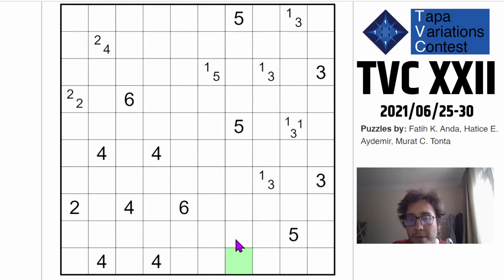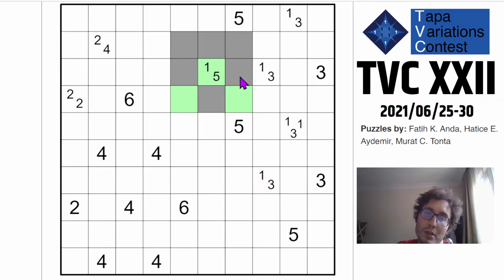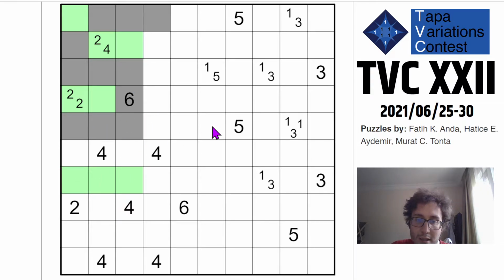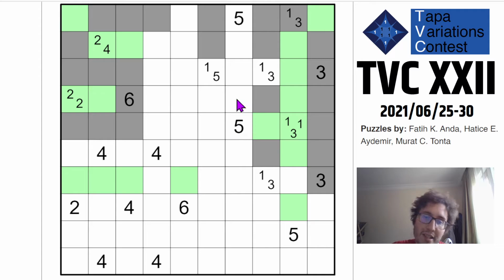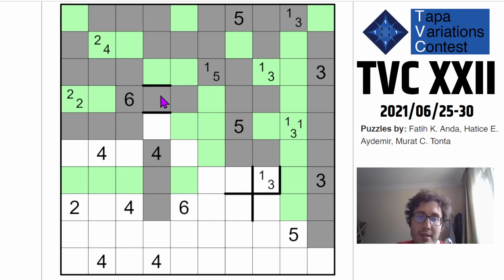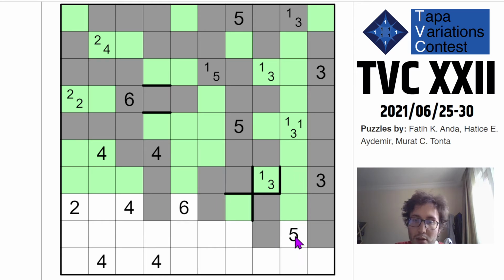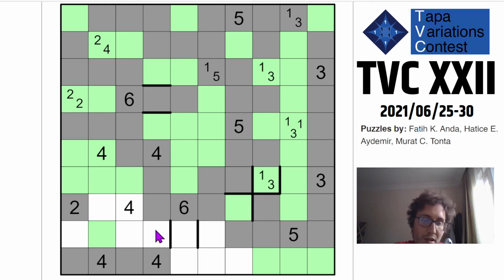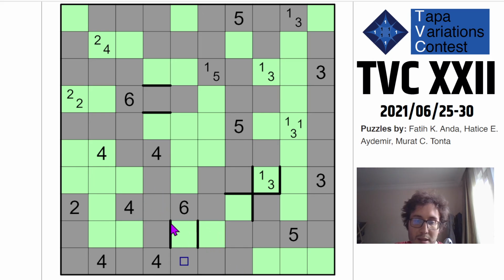Tapa Variations Contest 22 - Transparent Tapa #2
Maybe I need a proper mic. -.-
TVC 22 ran from June 25th to June 30th (later extended to July 1st) on Logic Masters India
Instructions and Puzzle Booklets can be obtained from that page.
I’m planning to make walkthroughs for my other puzzles as well. I hope they are useful.
Cheers! - MCT